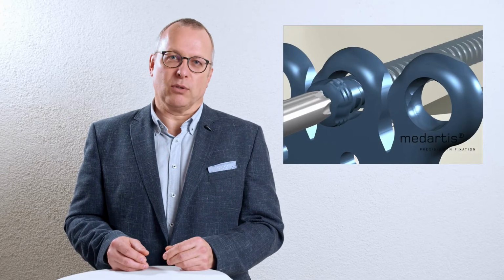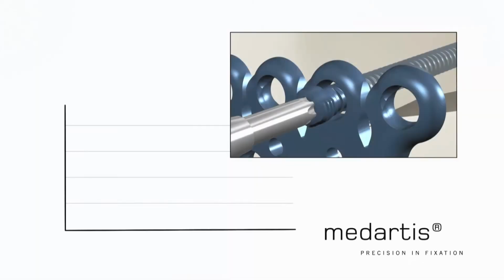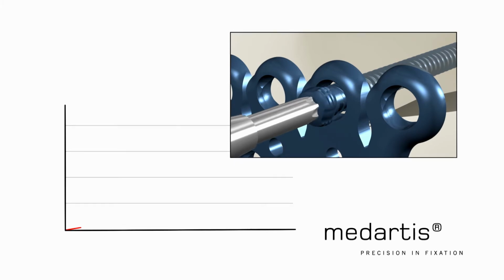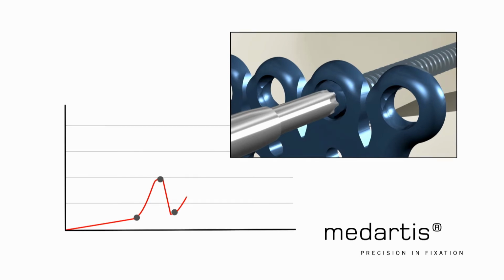Application of TriLock 1.5, 2,0, 2,5, 2.8